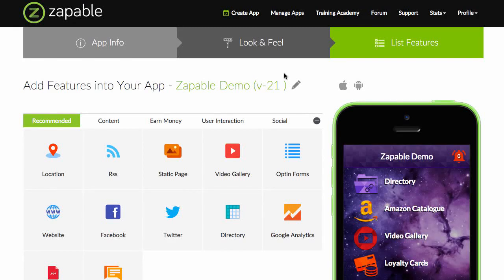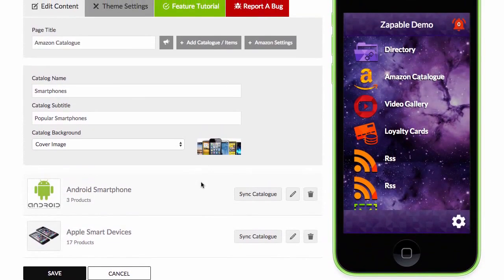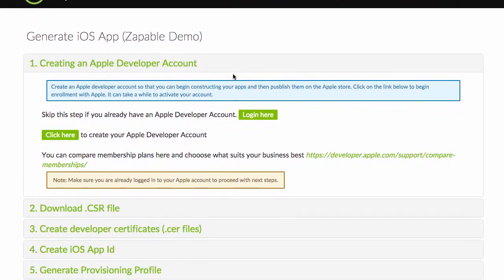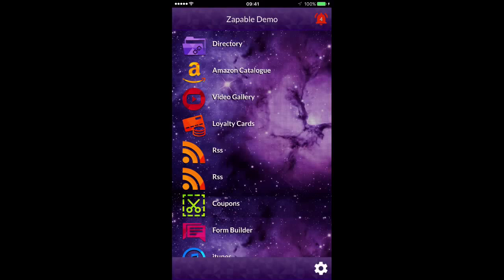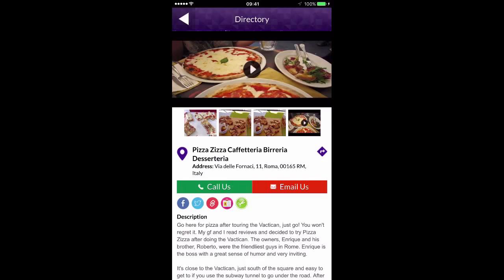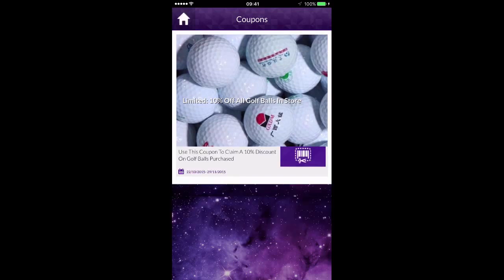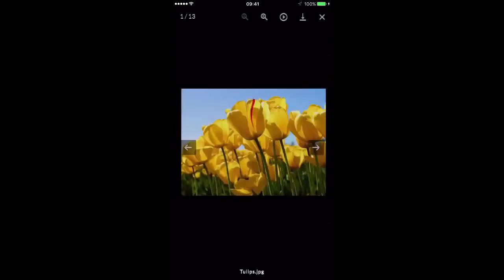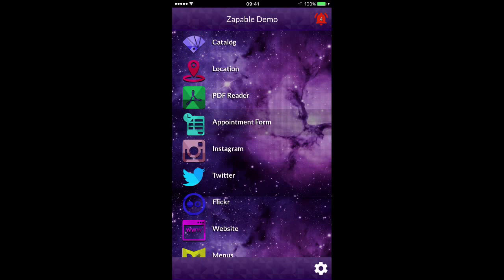ZapablE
Zapable Review - $ 320000 Bonus & Discount
SIMPLE STEPS TO THIS Claim 3 Bonuses
Zapable Is It Worth It?
Zapable Should I Buy It?